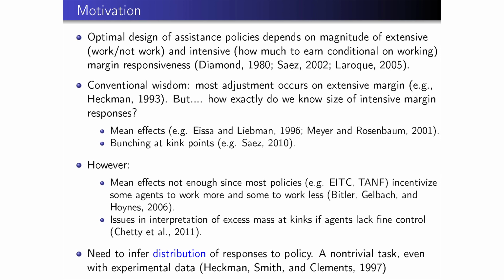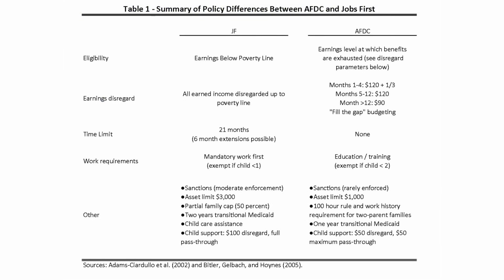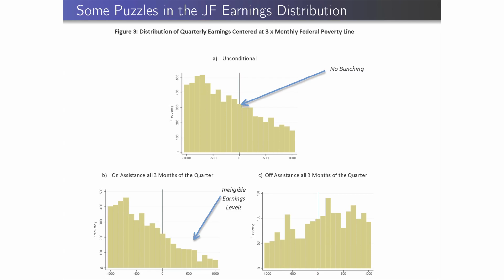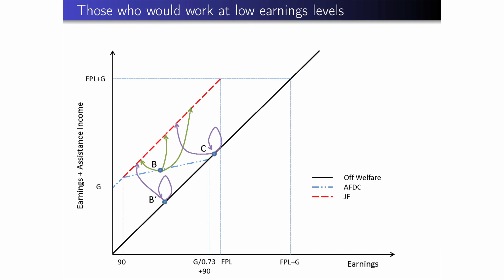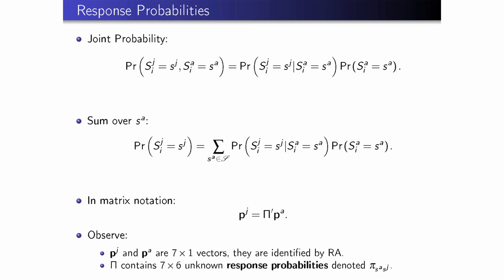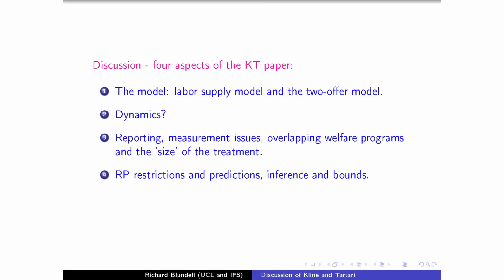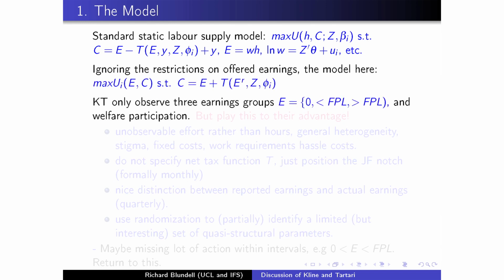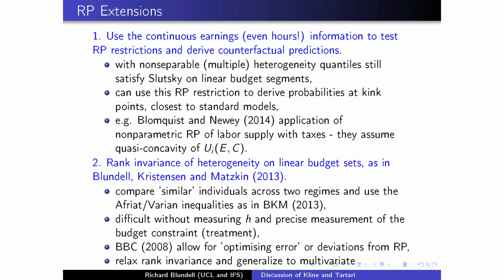Bounding the Labor Supply Responses to a Randomized Welfare Experiment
Patrick Kline discusses the impact of Connecticut’s Jobs First welfare reform experiment on the labor supply decisions of a sample of welfare applicants and recipients. Although the experiment identifies the distribution of choices made in the absence and presence of reform, each woman’s counterfactual choice is unknown. The presenter show that economic theory restricts the set of counterfactual choices compatible with each woman’s actual choice. These restrictions are used to develop bounds on the frequency of intensive and extensive margin responses to reform. The results indicate that the Jobs First experiment led some women to work and others to reduce their earnings.